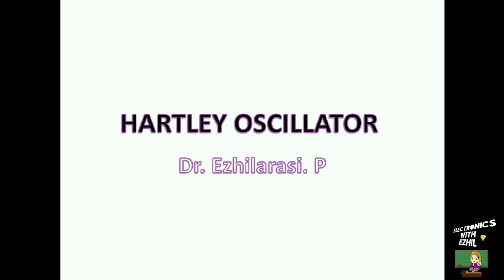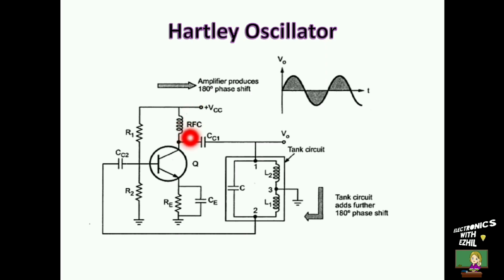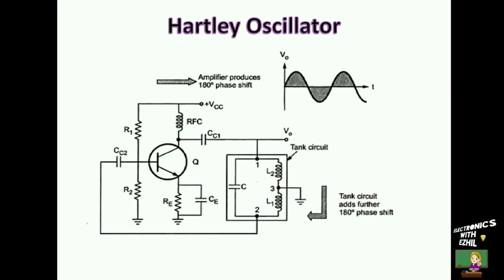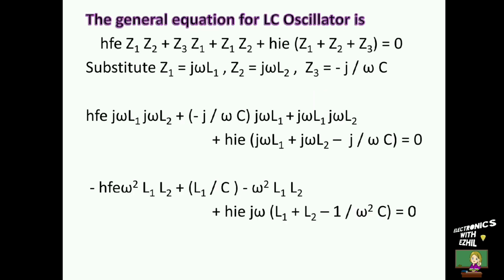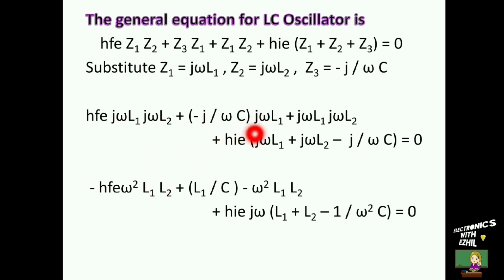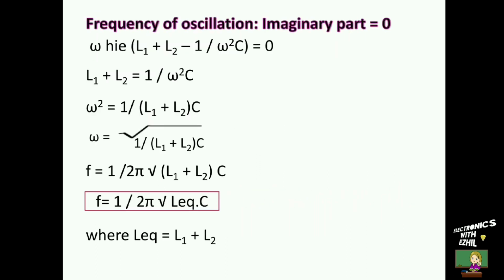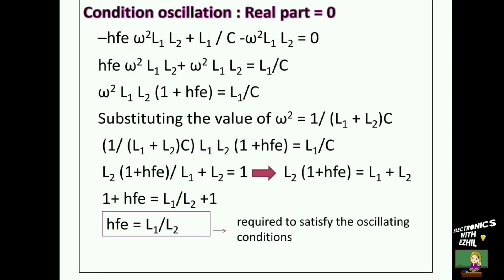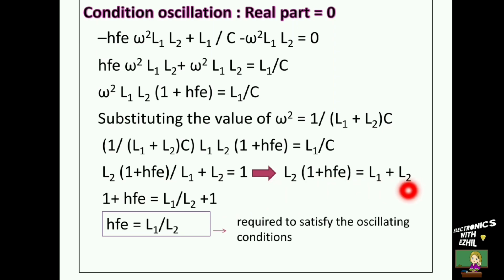Hartley Oscillator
"Hartley Oscillator Explained: Working Principle, Circuit Design & Applications!"